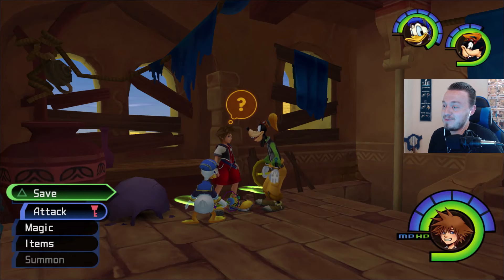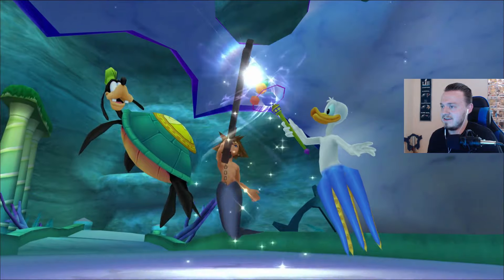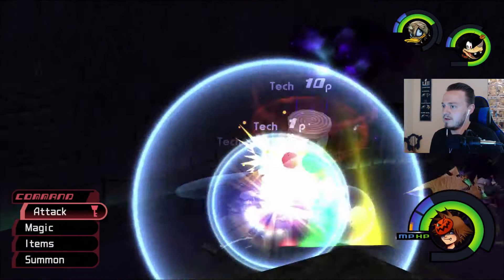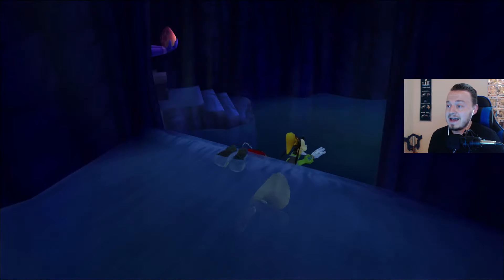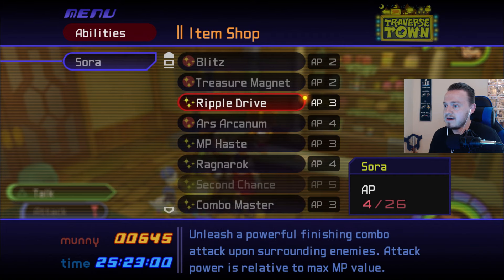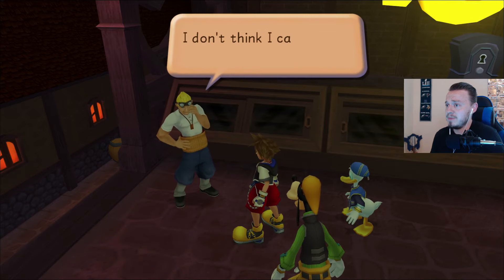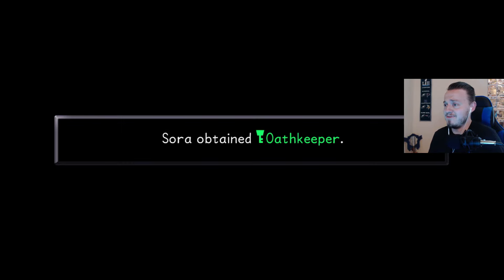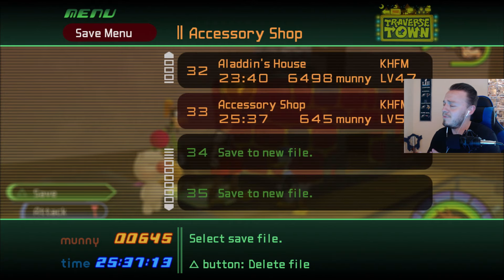Kingdom Hearts Final Mix Ep. 25: Trinity Hunting Continued!!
Welcome to the channel Ladies and Gentlemen! My name is The British Eagle and I am pleased to present our next brand new series of Kingdom Hearts Final Mix! This game, series, and franchise are near and dear to my heart. This is going to be a super nastolgic journey that I hope you all enjoy!

For the record, this youtube video is owned by The British Eagle, unless image and/or music specified in the above description.